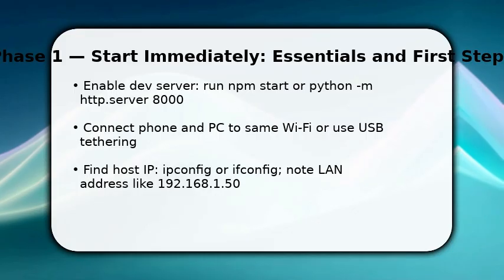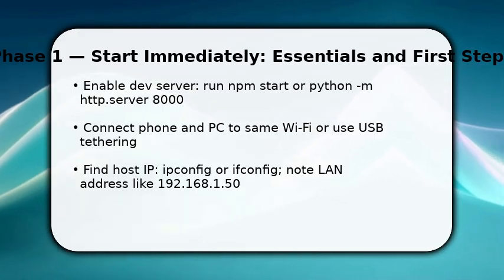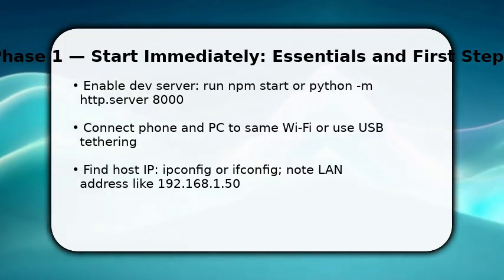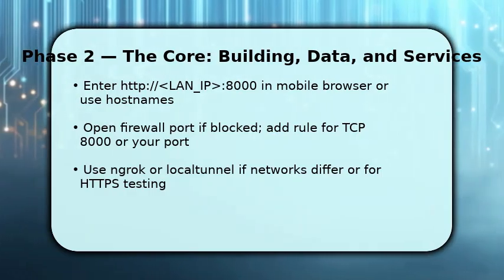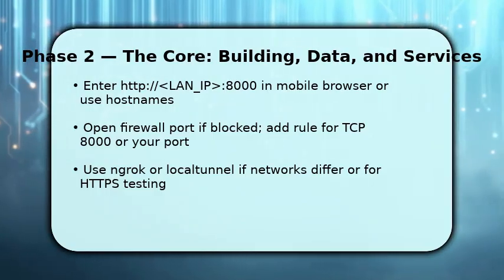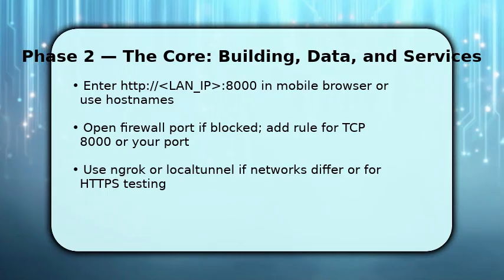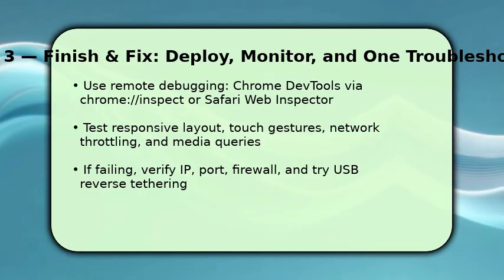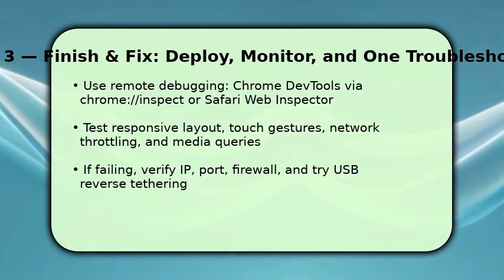How to Test a Local Website on Your Phone - Full Guide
How to Test a Local Website on Your Phone - Full Guide | 🔒 Surfshark VPN Deal — Stay private and secure. $1.99/mo + 3 Months Free ▸

Discover the essential steps for testing your local website on mobile devices. This comprehensive guide covers everything from setting up a test environment to troubleshooting common issues, ensding you with practical tips and tricks.

test local website, mobile device compatibility, website performance optimization, troubleshoot site errors, responsive design testing